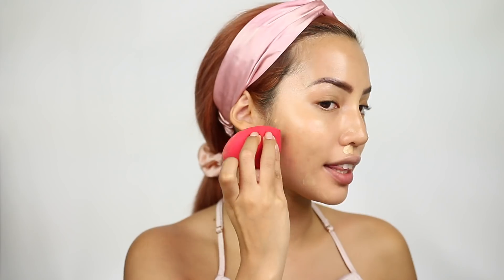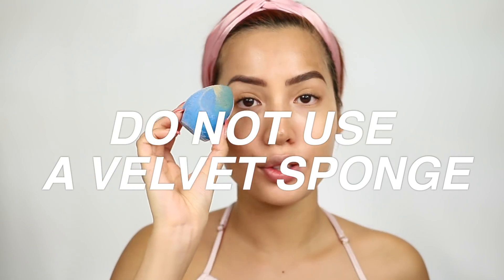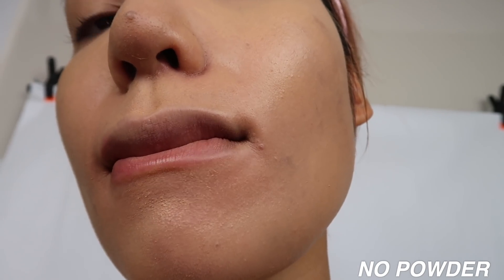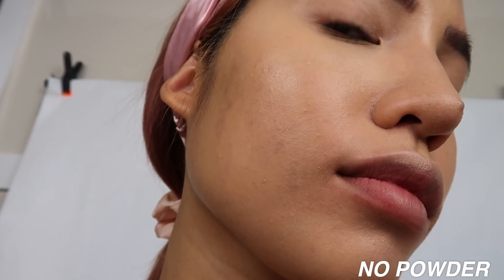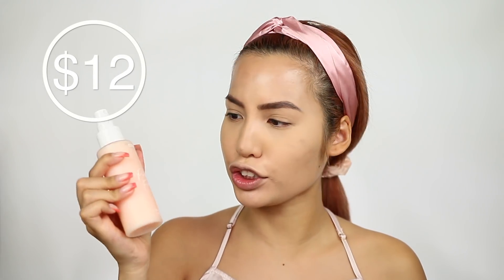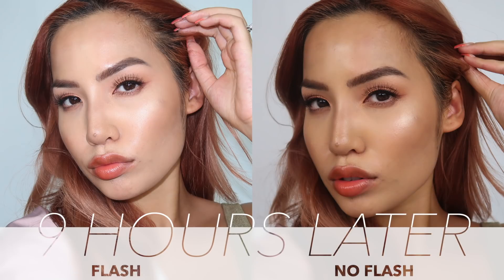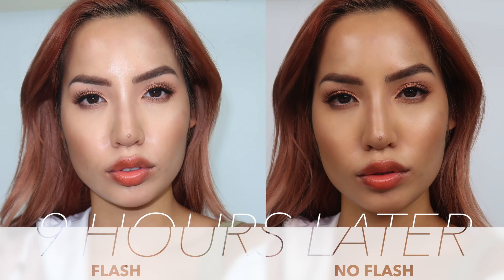AN EMOTIONAL ROLLER COASTER | NEW COLOURPOP PRETTY FRESH TINTED MOISTURIZER | WEAR TEST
(Colourpop also does not take returns which I never knew till recently - so order wisely!)
USE: 5SAAAMMAGE FOR $$ OFF
○ OR BUY THE KIT IF YOU NEED A SPONGE (BETTER DEAL)
In this video we are wear testing the newest COLOURPOP Pretty Fresh face releases! TINTED MOISTURIZER, PRIMER, SETTING MIST - OH MY. Are they worth buying? How does it apply and is it oily/combo skin approved? WILL IT LAST??!? IS IT FRESH?!?
THUMBS UP FOR MORE AFFORDABLE REVIEWS!
➡ MY SHADE COMPARISONS: (I have slightly oily skin/combo with acne scars - medium skin tone with yellow undertones. )
ABH Luminous Liquid 300C
ABH Stick in Warm Natural (OR BEIGE - WINTER)
BareMinerals Complexion Rescue in Bamboo
BareMinerals Stick Foundation 6 (Winter)
Beauty Bakerie Insta Bake 329WN
BeautyBlender Bounce 3.2
Becca Ever Matte Foundation in Buff
Becca Ultimate Coverage Creme in Driftwood
Clinique 2 in 1 Foundation in 6.75
Clinique Ever Matte
Charlotte Tilbury Airbrush Flawless 5.5 Warm (Winter)
Colourpop No Filter #80
Colourpop Pretty Fresh 12W
Cover FX Power Play G40 (NOT G40+)
Covergirl BB Matte in Light Medium
Covergirl Stay Luminous in Medium Beige
Covergirl VITALIST Healthy Elixir in 725
CYO Lifeproof Foundation 107
DIOR Face & Body 3W0
Dior Star Foundation in 030 Medium Beige
ELF Beautifully Bare Foundation in Light Medium
Estee Lauder Double Wear 2W2 Rattan
Fenty Beauty Pro Filtr Hydrating #240
Fenty Beauty Pro Filtr Matte 240
Giorgio Armani Luminous Silk 6
Hourglass Vanish Stick in Sand
Hourglass Immaculate in Nude
Hourglass Vanish Liquid in Sand
Huda Beauty Faux Filter Amaretti
IL MAKIAGE Woke Up Like This 105
It Cosmetics Confidence in A Foundation Medium Sand
It Cosmetics CC Matte in Medium Tan
Joah Beauty Truly Yours Natural Beige
Jouer High Coverage in Latte & Fawn
LA GIRL HD Foundation in #42 & #45 Mixed
LA GIRL Pro Matte in Sandy Beige
Laura Mercier Flawless Lumiere in Bisque
L'Oreal Fresh Wear in Golden Beige
L'Oreal Lumi Cushion in Nude
L'Oreal Infallible Pro Glow #205
L'Oreal Infallible Pro Matte 104
L'Oreal Total Cover in Natural Beige
MAC NC30 (Winter) NC35 (Summer)
Make up Forever (All Foundations/Powders) Y365
Marc Jacob Remarcable 33 Beige
Marc Jacobs Shameless Foundation in Y320
Maybelline Dream Cushion in #30
Maybelline Dream Urban Cover Natural Beige
Maybelline Dream Velvet in Natural Beige
Maybelline Dream Wonder Serum Foundation Sandy Beige
Maybelline Fit Me Matte Poreless 220
Maybelline Superstay Liquid 220 Natural Beige
Maybelline Superstay Stick in Natural Beige
Milani Conceal + Perfect Stick 240
Milk Makeup Blur Foundation in Warm Medium
Morphe Fluidity in 2.40
NARS Radiant Longwear 3.5 Vanatu (Winter: Mix W/Punjab)
Neutrogena Hydrating Tint in Honey 85
NYX Can't Stop Won't Stop Beige (SUMMER) MEDIUM BUFF (Winter)
NYX Total Cover Drop Foundation in True Beige
Pat McGrath Skin Fetish Light Medium 14(Summer)13(Winter)
Physician Formula Healthy Foundation in MW2
PUR Cosmetics 4 in 1 Foundation in MG7 (summer)
Revlon 2 in 1 Foundation in Natural Beige
Revlon Full Cover 320 True Beige
Rimmel BB Matte Light Medium
Sephora Airbrush Foundation in Fawn
Sephora Teint Infusion in Natural Beige
SMASHBOX 15 Hour Foundation in 2.1
SMASHBOX Liquid Halo 4
SMASHBOX 24 Hr 2.35
SMASHBOX Studio Skin Shaping Stick in 2.2
Sunday Riley The Influencer #170
Tarte Shape Tape/Face Tape - Medium Sand in Both
Urban Decay Stay Naked 50WY
Wet n Wild Photo Focus Liquid in Golden Beige
Wet n Wild Photo Focus Stick Golden Honey

Music by Ryan Little - play to lose.
💰 MY EBATES LINK | HOW I SAVE WHILE SHOPPING ONLINE (REAL CASH BACK)
○ SNAPCHAT ME! @saaammage

○CAMERA FOR PICTURES | CANON G7X II
○ CAMERA FOR FILMING | CANON 70D